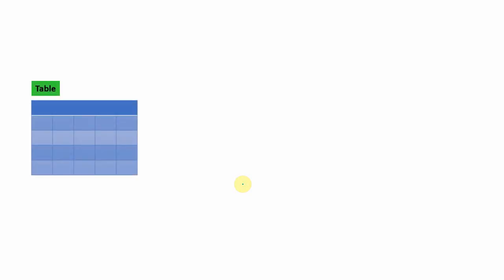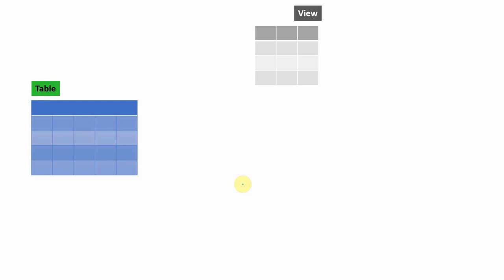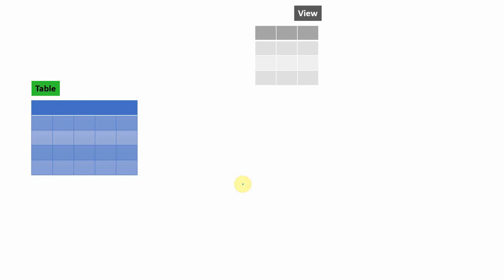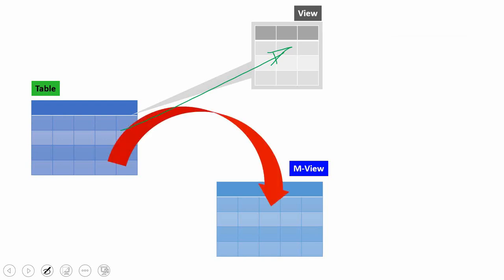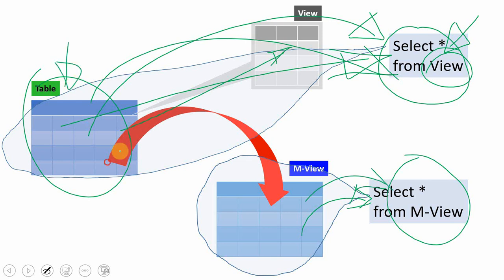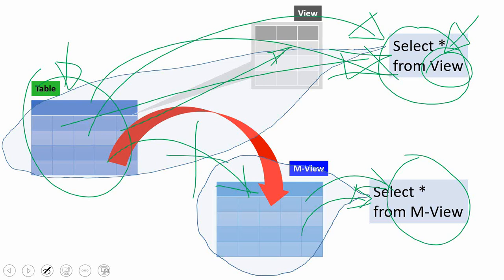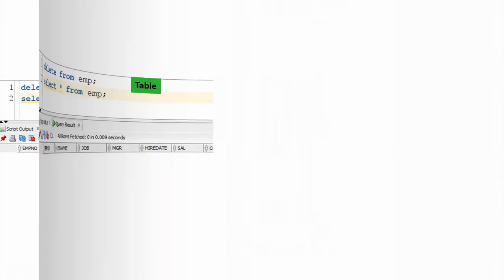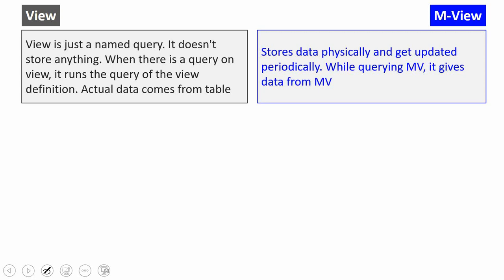Oracle Interview Question - oracle difference between view and materialized view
Oracle Interview Question - Difference between view and materialized view?